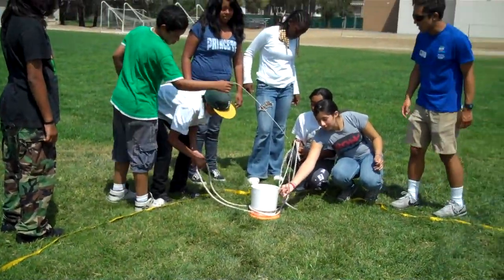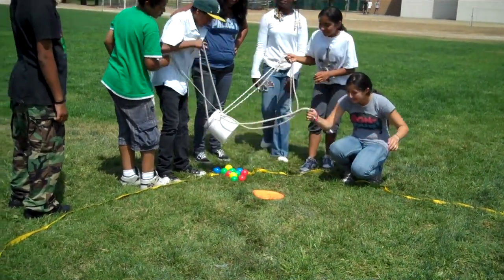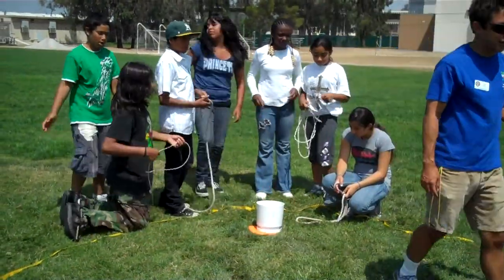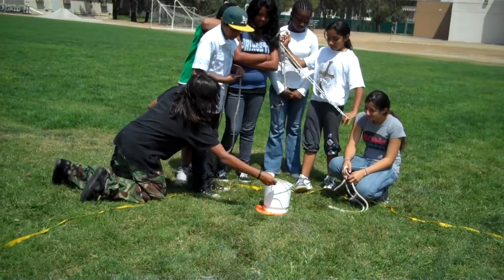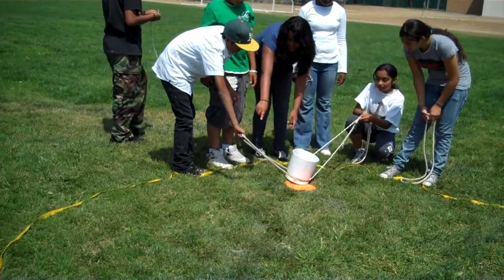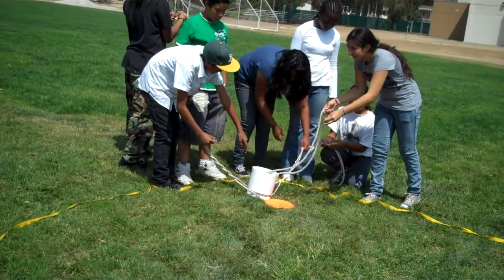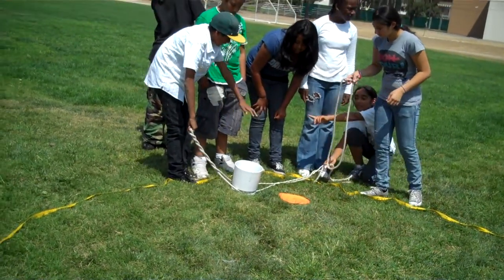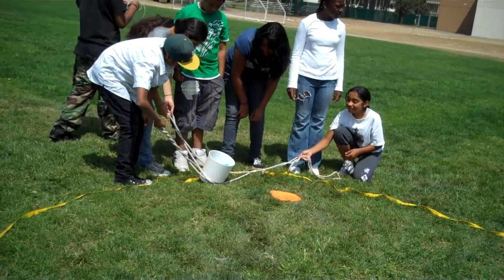YDA 2010 - Team Building Activity 2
During this team-building activity, led by Manhattan Beach Parks and Recreation Department, students had to work together to pick up a bucket of balls with one pieces of string, and guide the bucket around a ring on the ground to another bucket - without spilling the balls onto the ground.